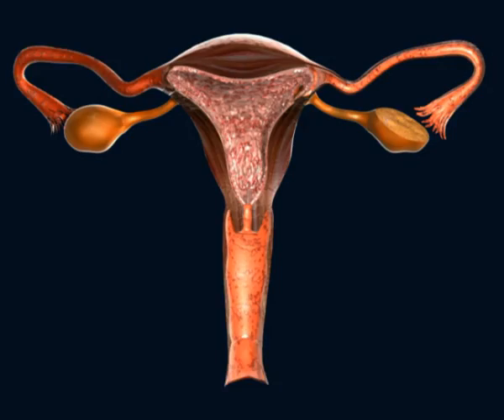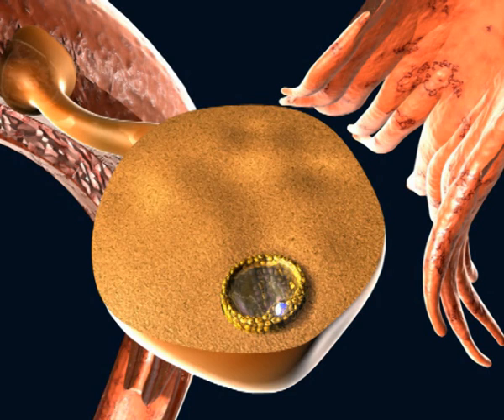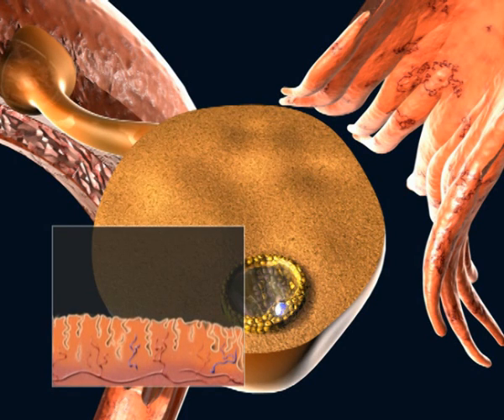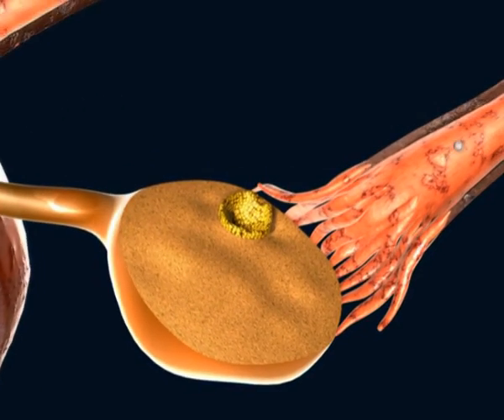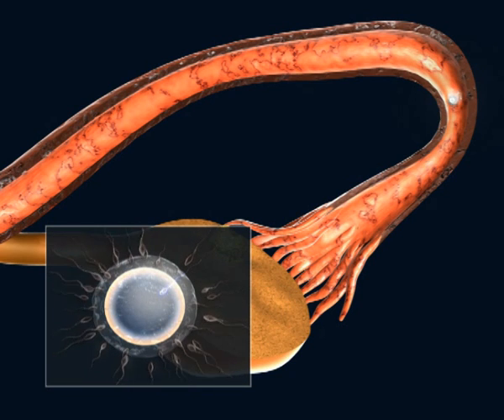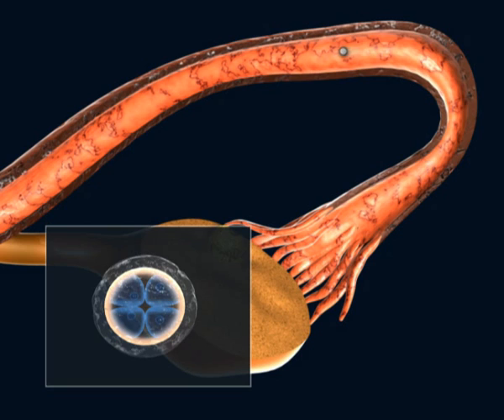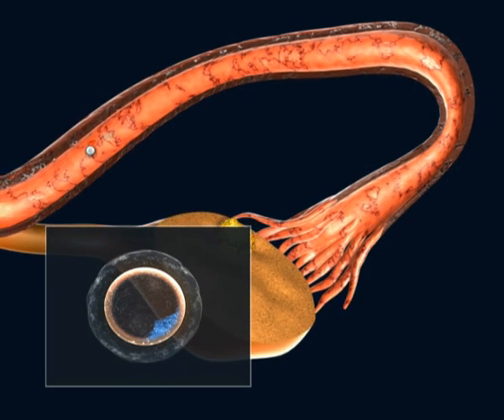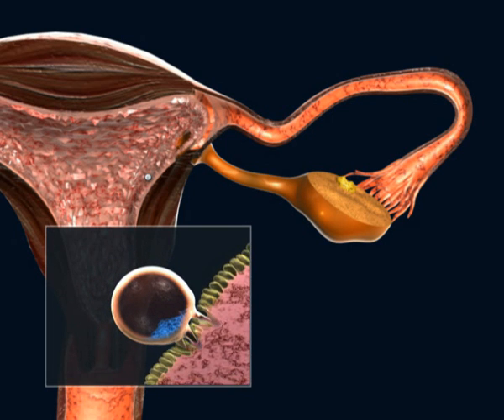✅ The journey of Sperm into your Oocyte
See how the embryo develops in your womb. The first "steps" your baby makes inside you. See your genital organs as a super vehicle for the magnificent journey of life!

Χαλάνδρι 15231
Αθήνα

77 Ethnikis Antistaseos st.
15231, Chalandri
Athens
Greece